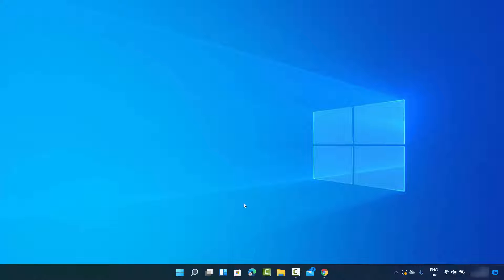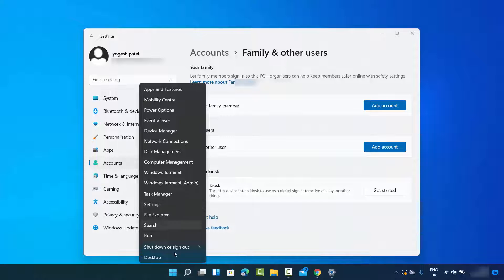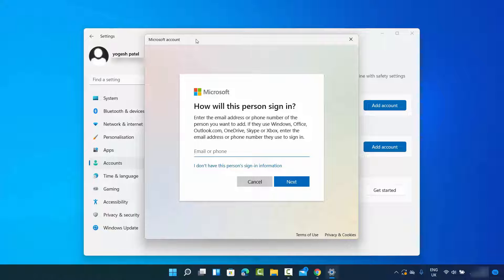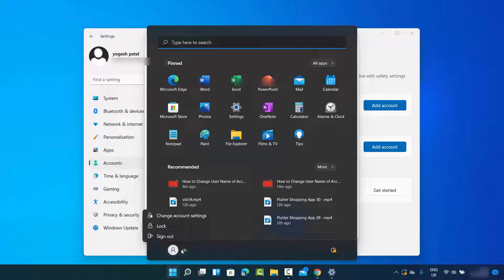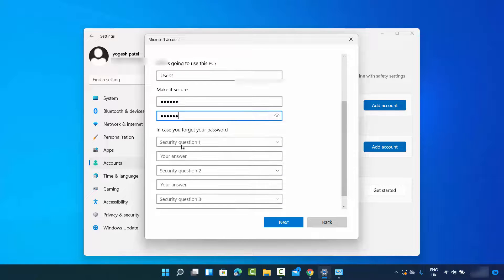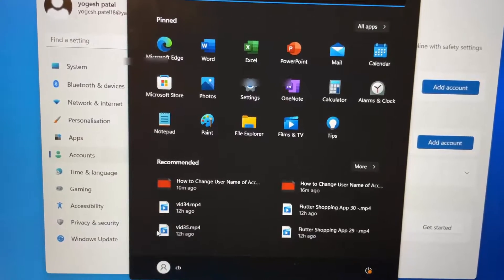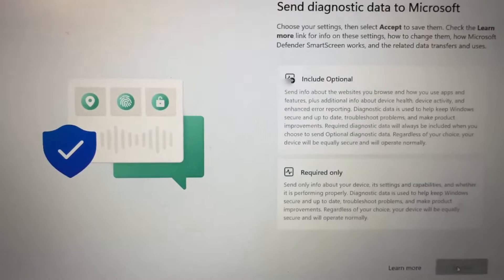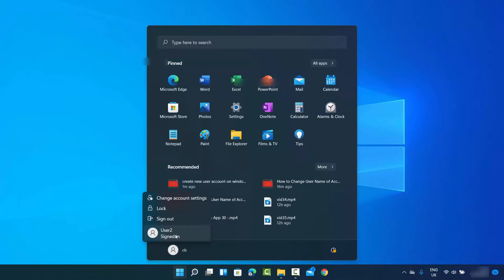How to Add Guest Account in Windows 11 | How to Setup Guest Account in Windows 11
👥🚪 **Guest Welcome: How to Add a Guest Account in Windows 11!** 🚀🔑

Creating a guest account on Windows 11 is a great way to provide temporary access to your computer without compromising your personal files and settings. Follow these steps to set up a guest account on your Windows 11 system.

🌟 **Step-by-Step Guide:**
1. **Open Settings:**
   - Click on the **Start** button (Windows icon) in the taskbar or press **Win + I** to open the Settings.

2. **Access Accounts:**
   - In the Settings window, click on the category labeled **"Accounts."**

3. **Go to Family & Other Users:**
   - Within the Accounts settings, choose **"Family & other users"** from the left-hand menu.

4. **Add Account:**
   - Scroll down to the **"Other users"** section and click on **"Add account."**

5. **Set Up a Microsoft Account (Optional):**
If not, click on **"I don't have this person's sign-in information"** and then **"Add a user without a Microsoft account."**

6. **Create an Account:**
   - Fill in the required fields, including the username and password. You can also set up security questions for the account.

7. **Complete Setup:**
   - Click **"Next"** and then **"Finish"** to complete the setup. The new account will be added to your PC.

8. **Adjust Account Type (Optional):**
   - Back in the "Family & other users" section, you can click on the newly added account and choose **"Change account type"** to adjust the account type. You can set it as a Standard user or Administrator based on your preference.

9. **Sign in to Guest Account (Optional):**
   - If you've set up a local account, the person can sign in using the username and password you provided. If it's a Microsoft account, they can sign in with their Microsoft credentials.

🚀 **Additional Tips:**
- **Customize Account Settings:**
  - To further customize the guest account settings, go to **"Settings" - "Accounts" - "Family & other users"** and click on the guest account. Here, you can manage account permissions and settings.

- **Sign Out After Use:**
  - Remind guests to sign out of the guest account when they are done using the computer to ensure their privacy and data security.

- **Remove Guest Account:**
  - If the guest account is no longer needed, you can go to **"Settings" - "Accounts" - "Family & other users"** and click on the account to remove it.

- **Enable or Disable as Needed:**
  - You can enable or disable the guest account based on your usage patterns. If not frequently used, it's advisable to keep it disabled for security reasons.

🔑 **Congratulations! You've successfully added a guest account in Windows 11, providing a secure and temporary space for others to use your computer!**